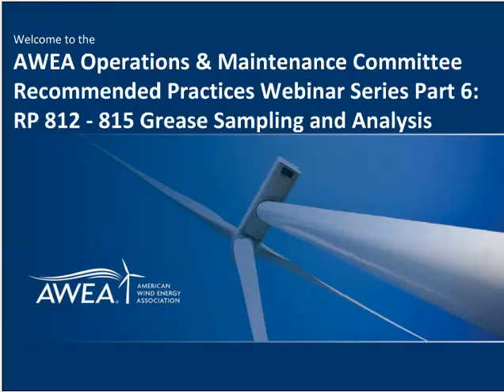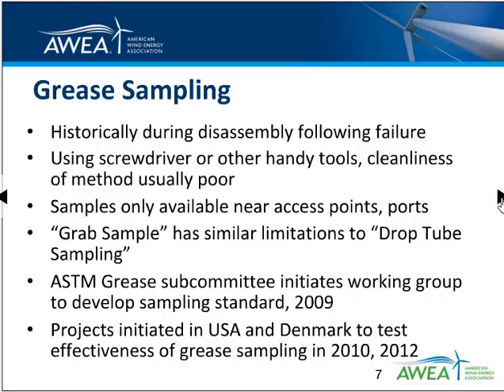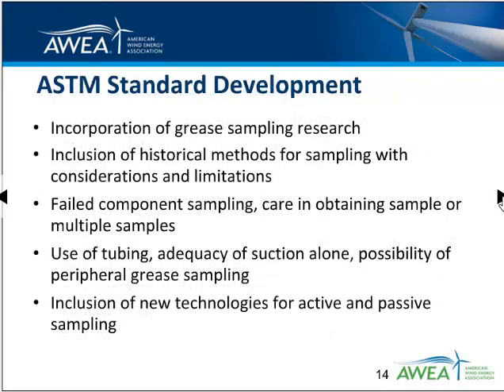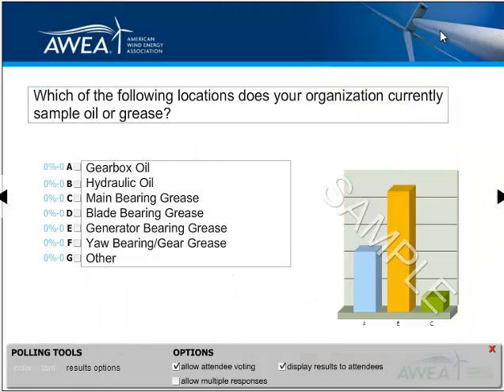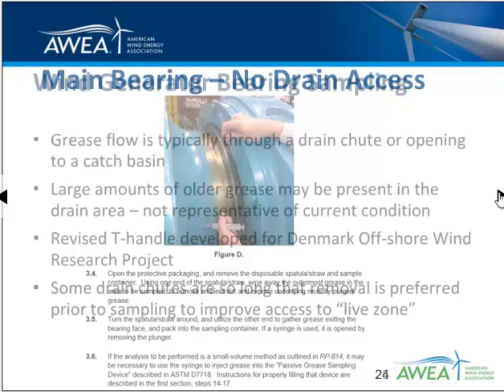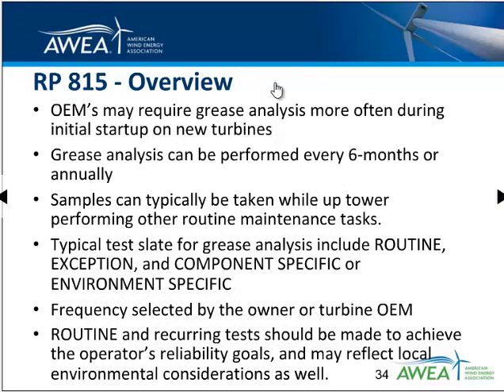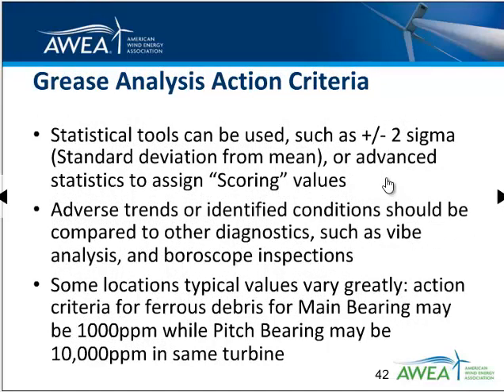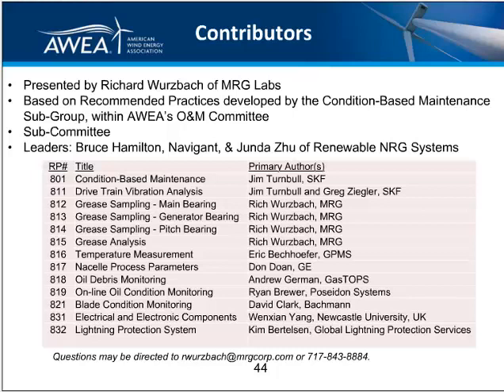Grease Sampling and Analysis for Wind Turbines (AWEA Recommended Practice Guidelines)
A video from 2015 at a AWEA O&M Webinar on the background and development of the O&M Committee Recommended Practices (RP812, 813, 814 and 815) from Bruce Hamilton of Navigant and Rich Wurzbach of MRG Labs